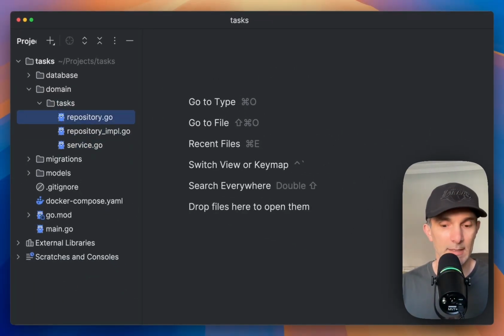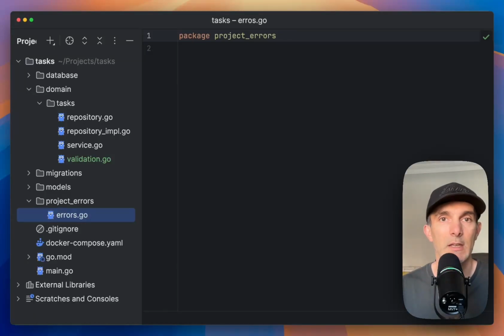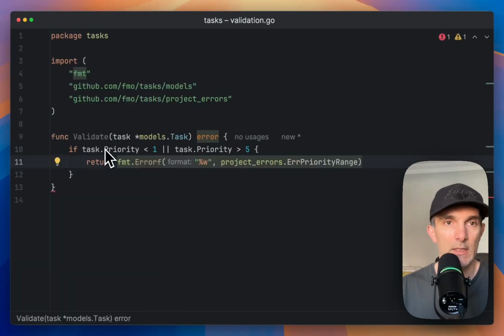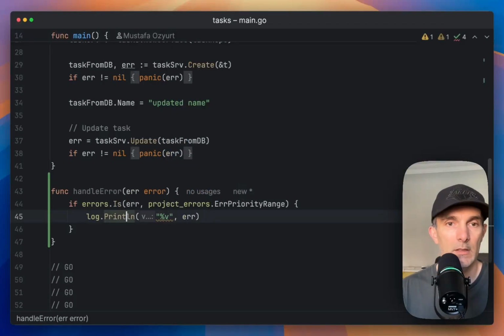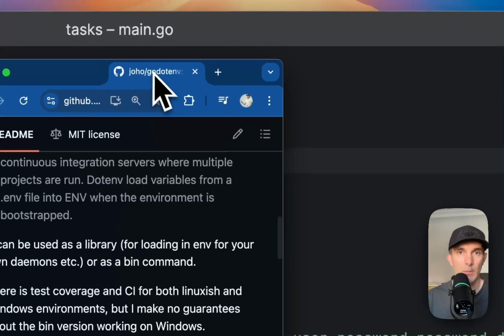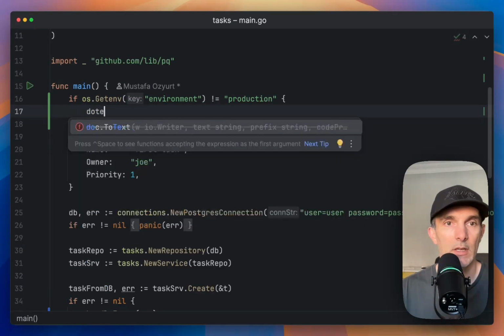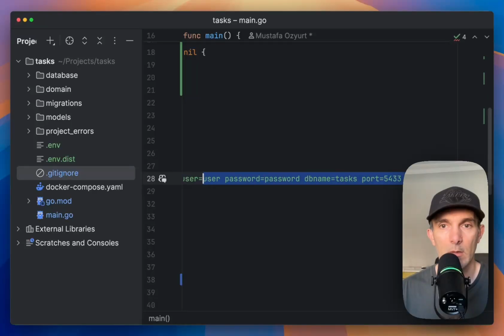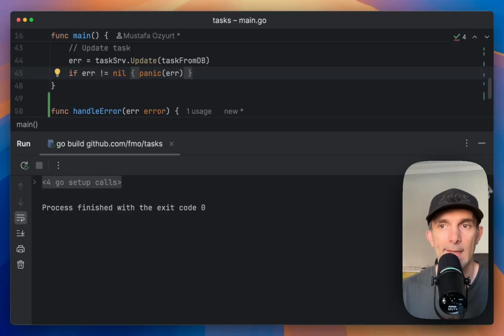[Task Series - 4] Validation + Env Config Done Right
In this episode, I added input validation for creating tasks and introduced an env var library to manage config more cleanly. Small updates but important for keeping the app stable and production-ready.